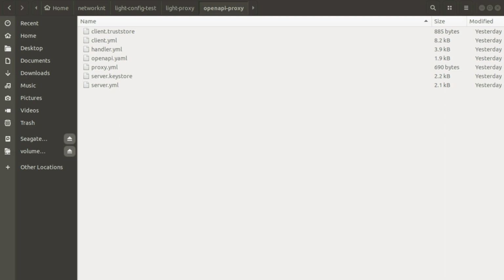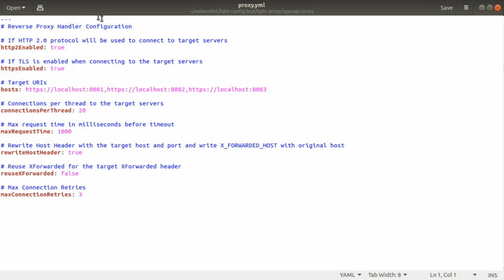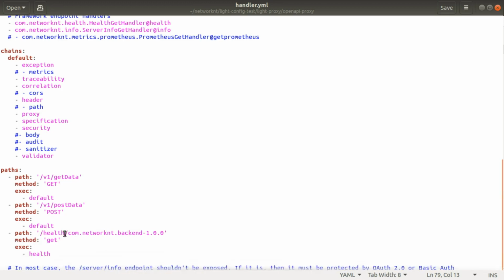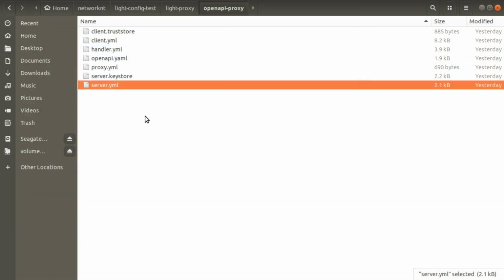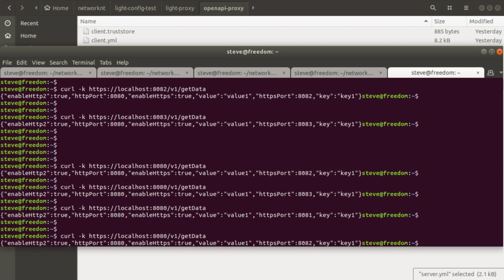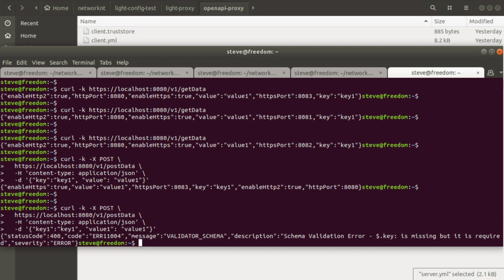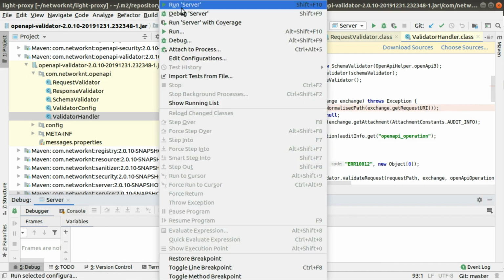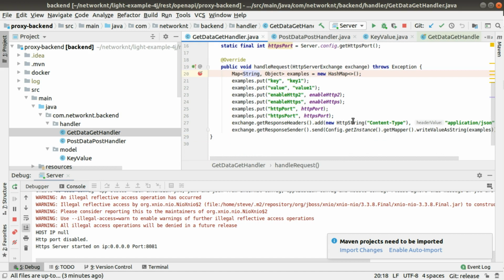OpenApi Proxy Part2 - A video walkthrough for the tutorial OpenAPI Proxy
A video walkthrough for the following tutorial to set up externalized configuration folder and build/start/test through the light-proxy instance